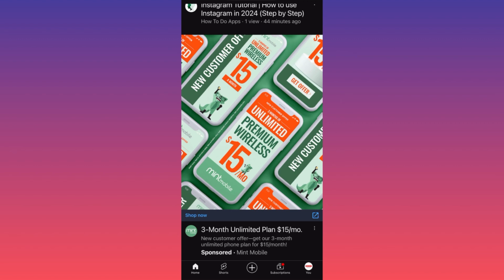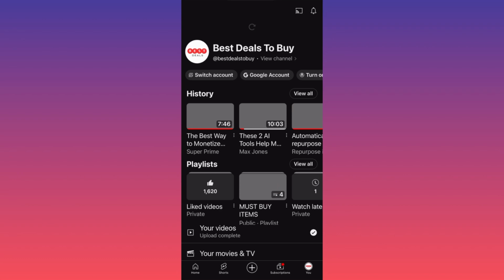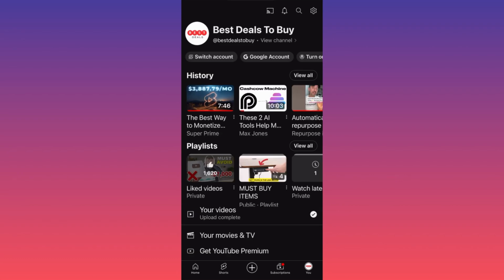How to turn off autoplay on YouTube in 2024 (Step by Step)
In this how to turn off autoplay on youtube tutorial video you will learn how to turn off autoplay on youtube home screen and how to turn off autoplay on youtube laptop and everything about youtube autoplay off. In this tutorial video on disabling autoplay on YouTube, you'll learn how to turn off autoplay on the YouTube home screen and how to disable autoplay on YouTube when using a laptop. The guide covers everything related to turning off YouTube autoplay. Follow the step-by-step instructions for efficiently managing autoplay settings on YouTube.

📚Elon Musk's Secrets to Success:

📚Maximize Results with GPT-3: